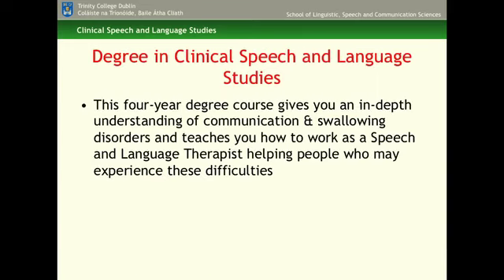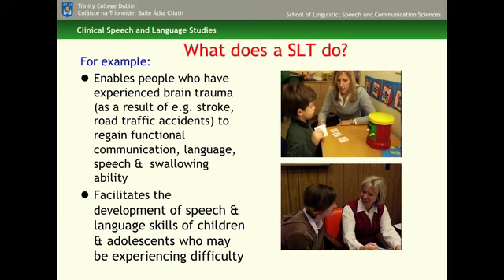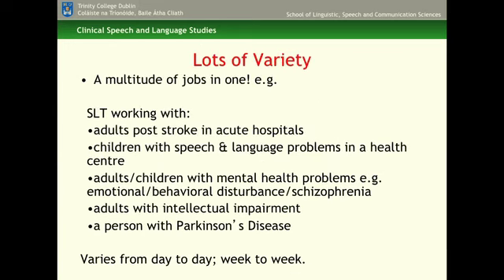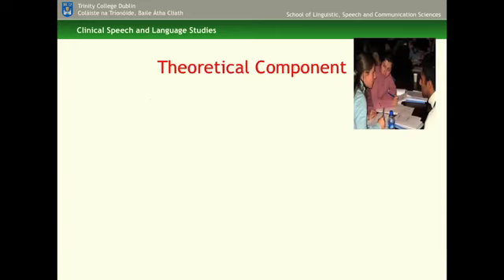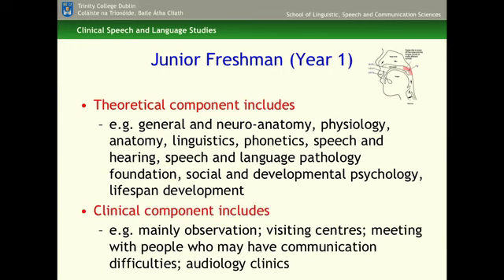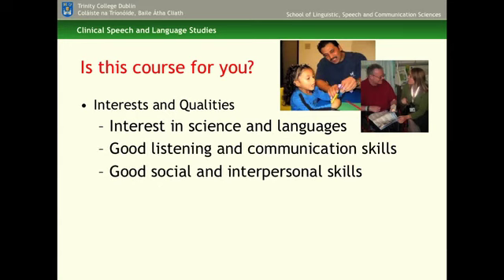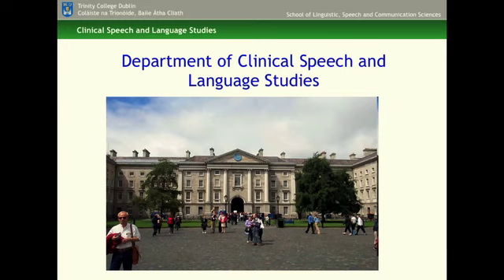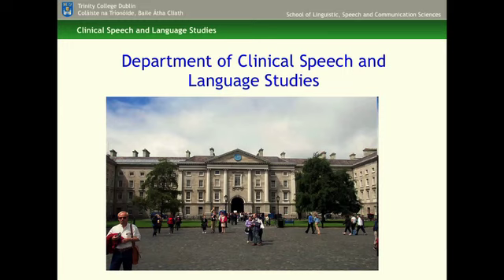Clinical Speech and Language Studies - TCD Undergraduate Open Day 2012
A talk from Clinical Speech and Language Studies at the Undergraduate Open Day, December 2012, Trinity College Dublin.